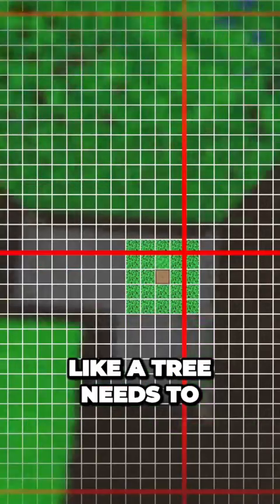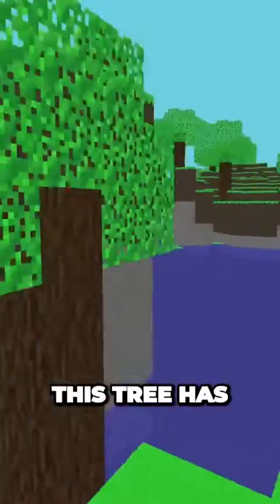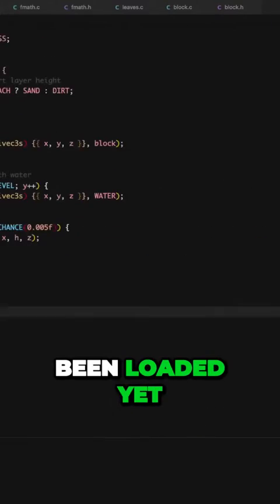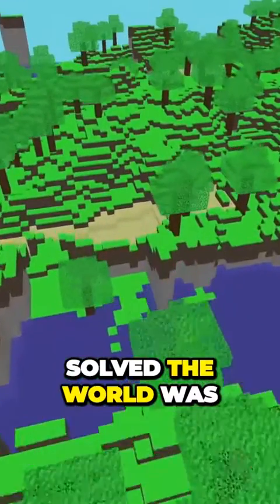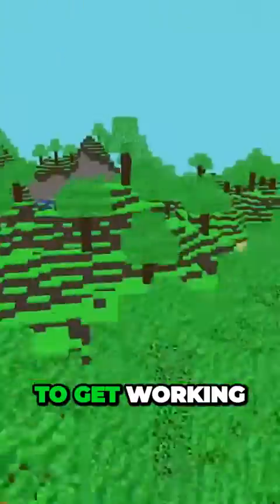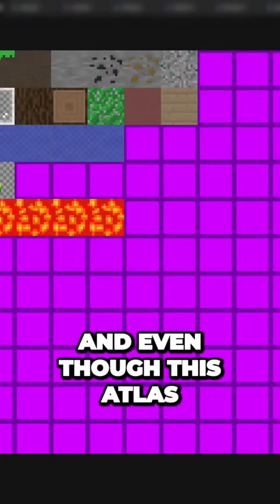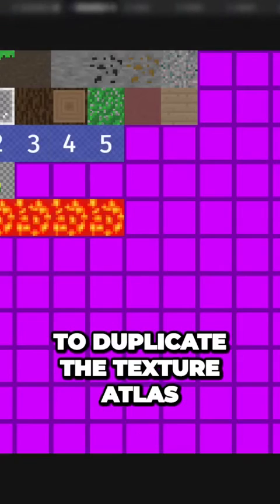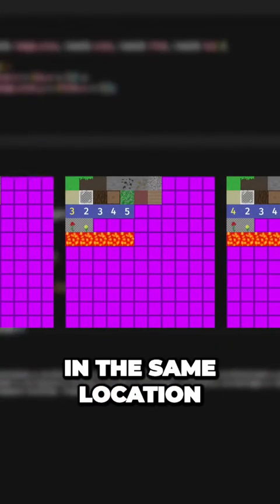Uncovering the Insane Tricks Behind Minecrafts Animated World